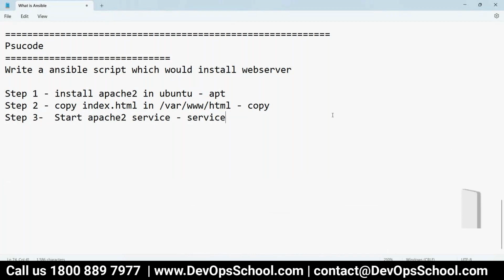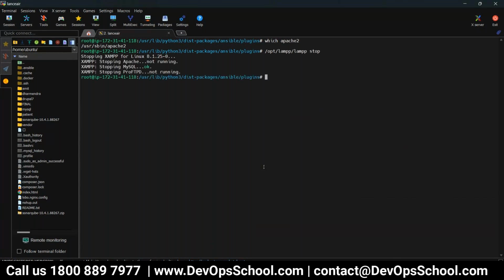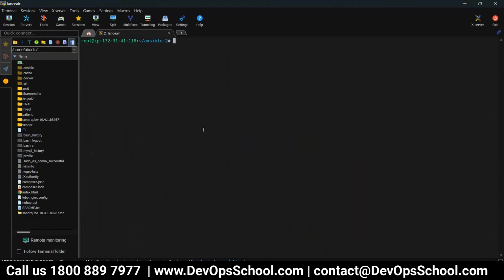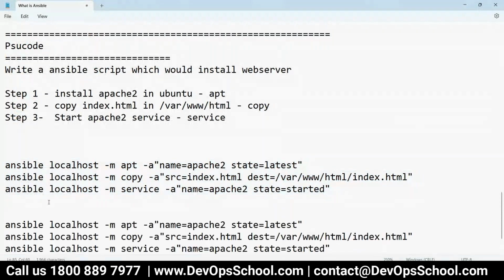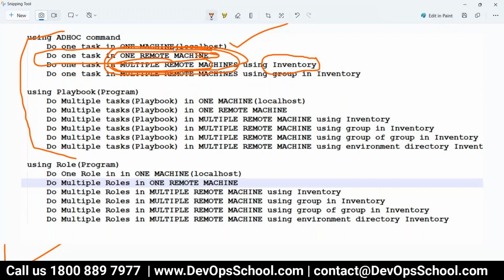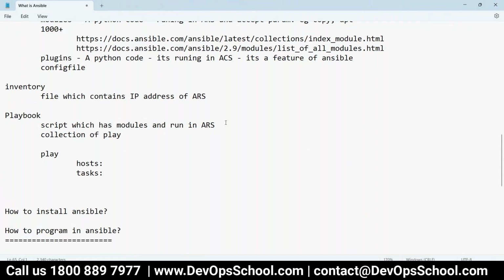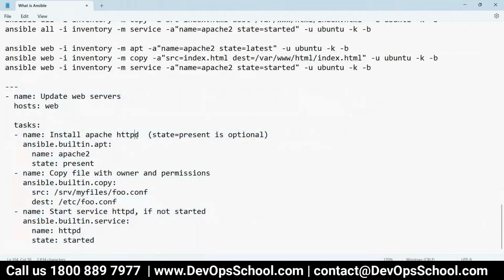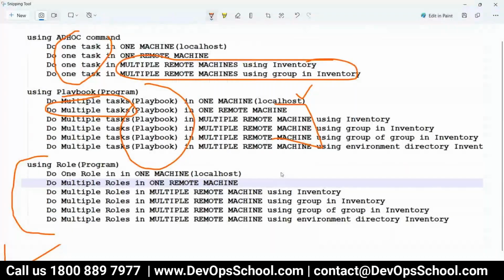Crash Tutorials of Ansible with Demo Part-24 - 2024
Agenda
👉 Overview of Ansible: Features, Benefits, and Use Cases
👉 Installation and Setup: Configuring Ansible on your system
👉 Ansible Basics: Understanding Inventory, Playbooks, and Modules
👉 Hands-on Exercise: Writing your first Ansible playbook
👉 Ansible Best Practices: Structuring and organizing playbooks
👉 Managing Inventories: Hosts, Groups, and Variables
👉 Dynamic Inventories: Using external inventory sources
👉 Working with Modules: Commonly used modules and their parameters
👉 Roles and Role-based Playbooks: Reusable and modular automation

- Private video is only available for 599 Plan.

Top 10 Certifications in the world
1. DevOps Certified Professionals (DCP)

2. Site Reliability Engineering Certified Professionals (SRECP)

3. DevSecOps Certified Professionals (DSOCP)

4. Master in DevOps Engineering (MDE)

5. Kubernetes Certified Administrator & Developer (KCAD)

6. GitOps Certified Professional (GOCP)

7. Master in Observability Engineering (MOE)

8. MLOps Certified

9. DataOps Certified Professional (DOCP)

10. AiOps Certified Professional (AIOCP)